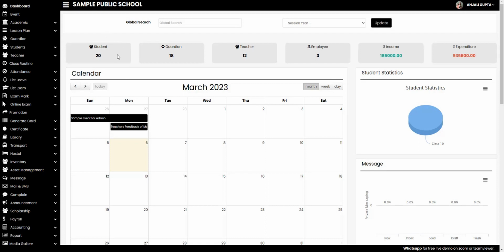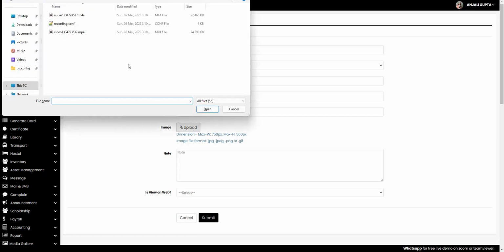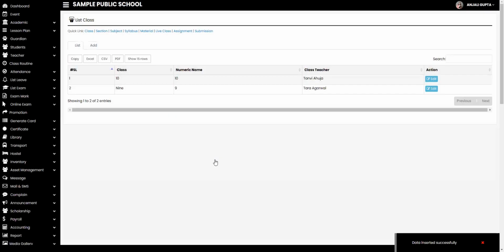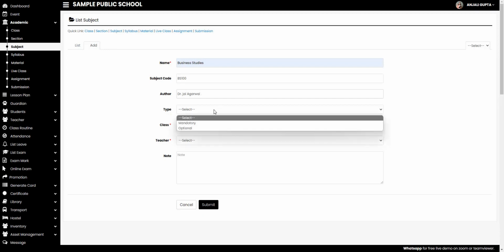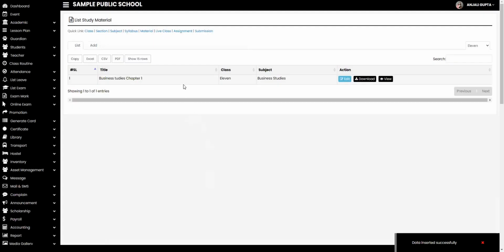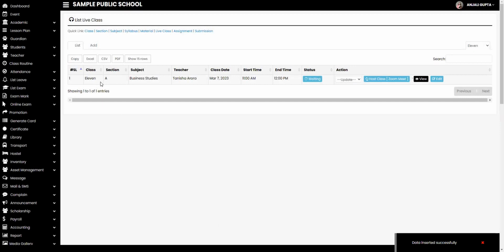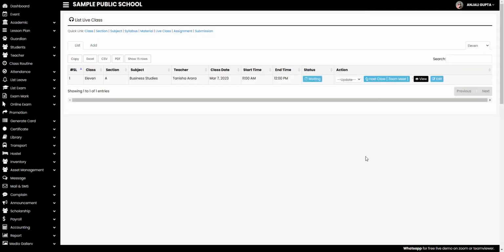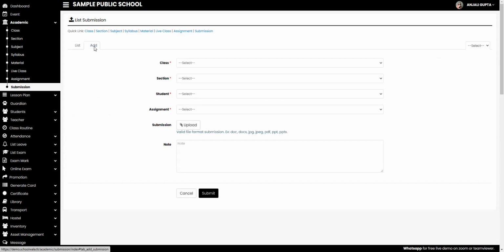School Management System - Academics Functions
School Management System by @webnirmata  - Introduction to Academics Functions - Part 1
Best school management software. Now manage your school on your finger tips at affordable rates.